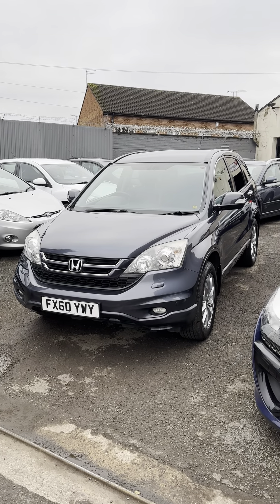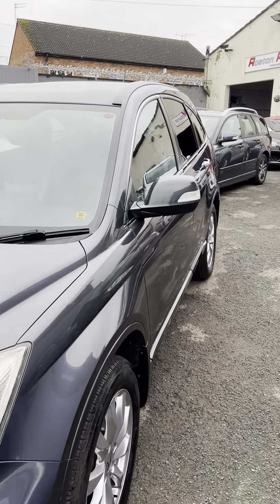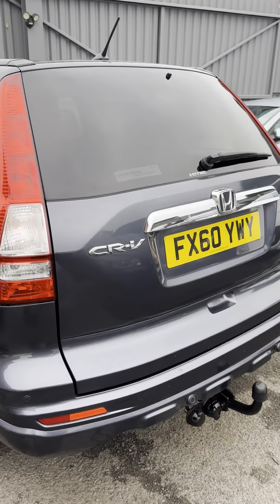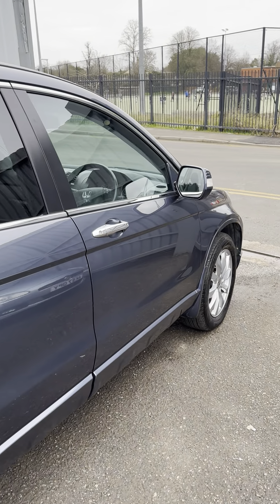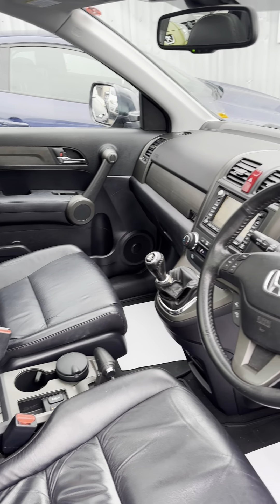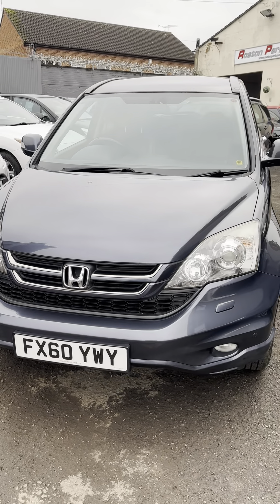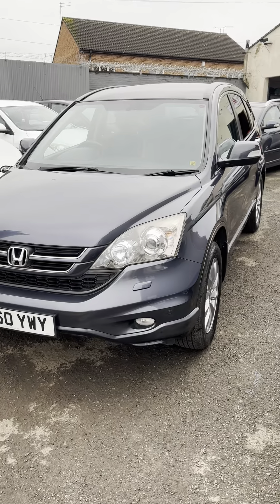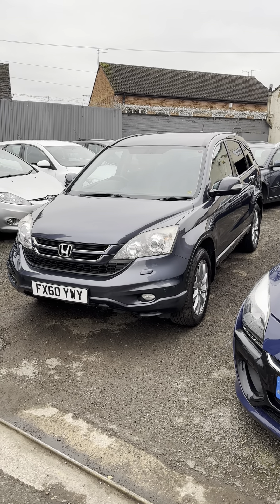2010 (60) Honda CR-V 2.2 i-DTEC EX 5dr leather and nav 75k miles for sale